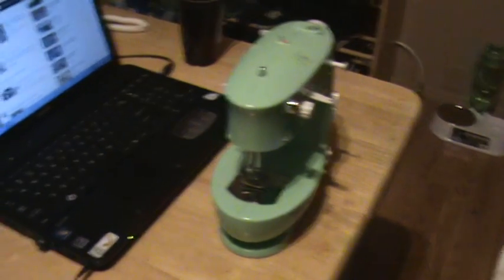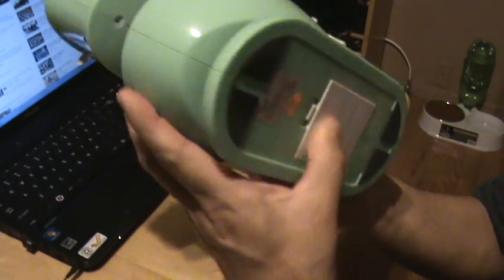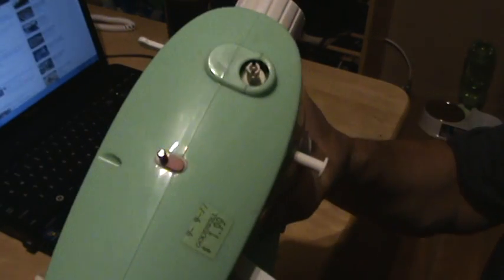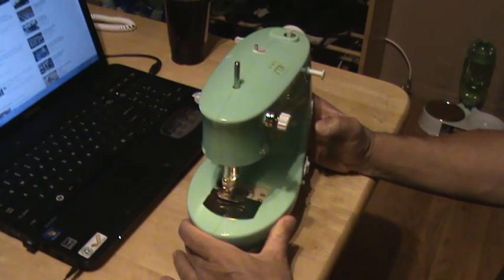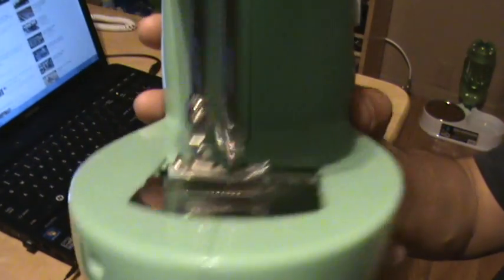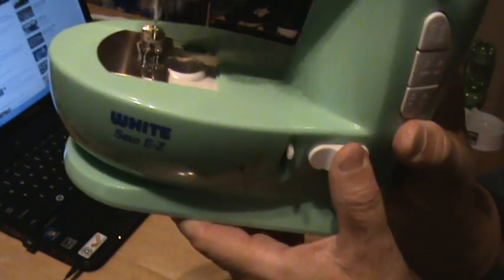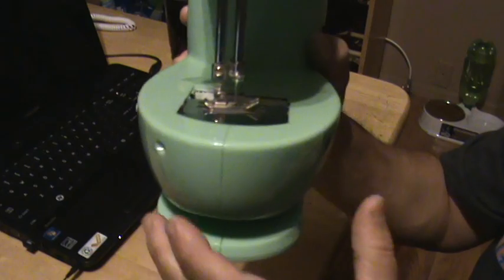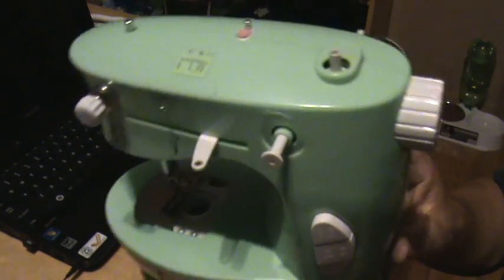Battery Powered Sewing Machine I am going to use for a solar tracking project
I was out all day going to yard sales and found alot of cheap electronics to take apart for other projects, but on the way home I stopped off at the Goodwill and found this plastic sewing Machine for only $199 a very good electronic find for a motor to use for my solar tracking project